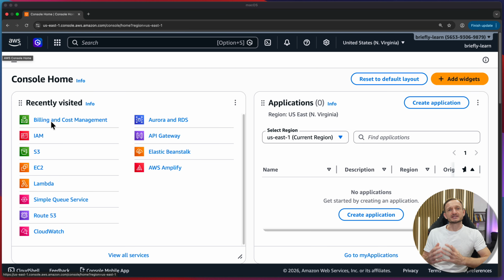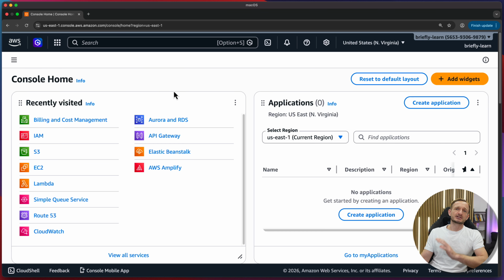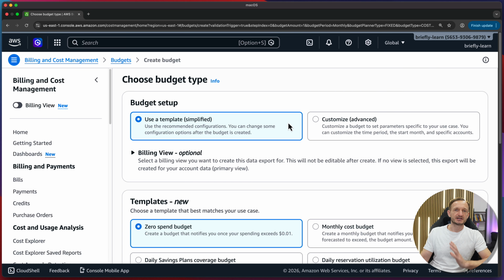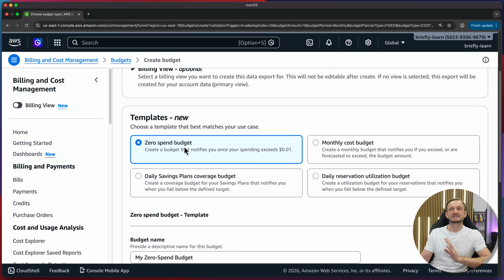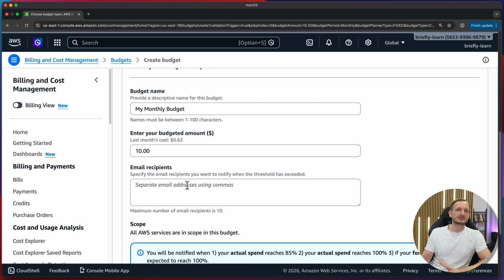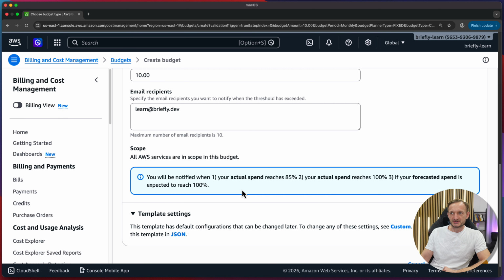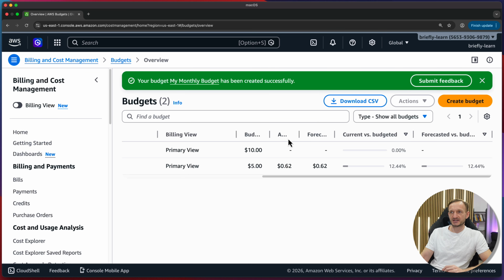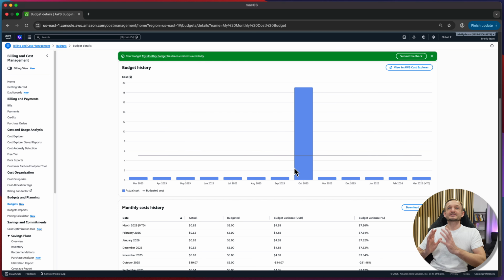Set Up Your First AWS Budget Alert in 5 Minutes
If you're using AWS, there's one thing that keeps people up at night, and that's unexpected bills. The good news is you can set up a budget alert in just a few minutes that will notify you before your spending gets out of control. Let me show you exactly how to do it.